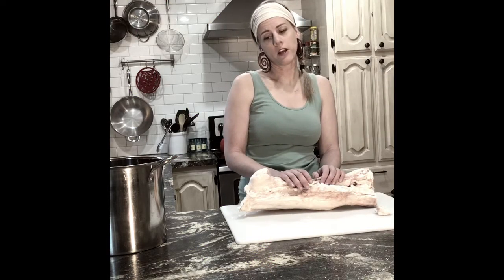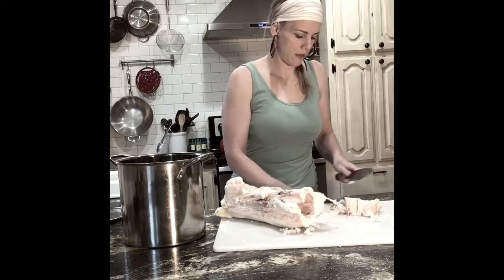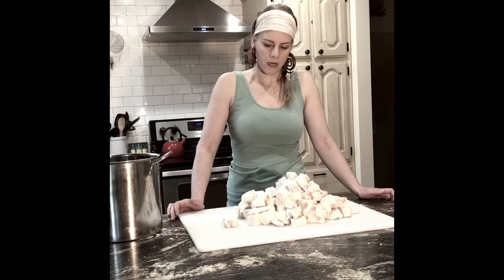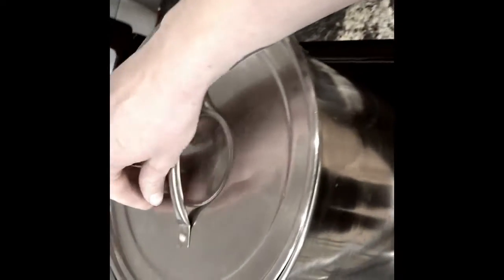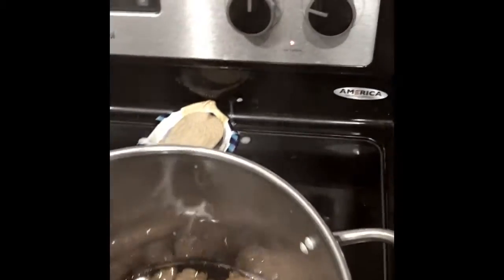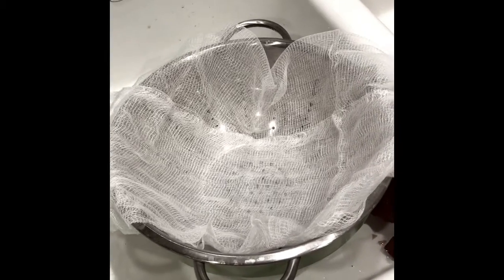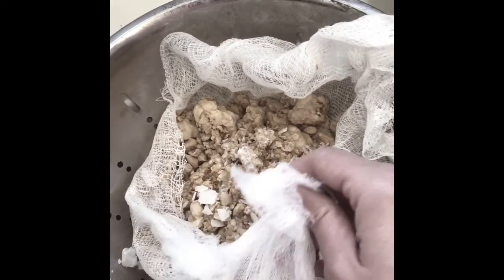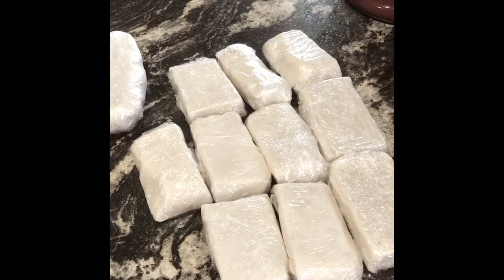Hilda Makes Tallow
Rendering fat